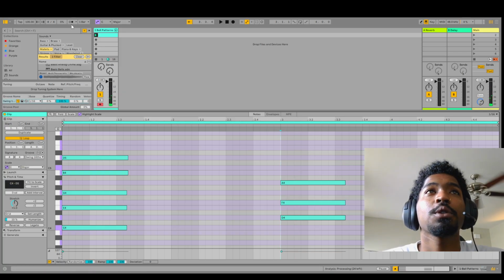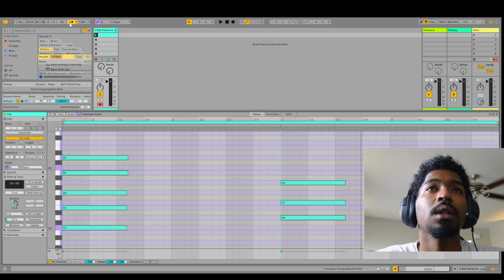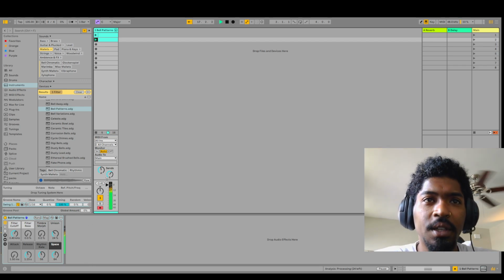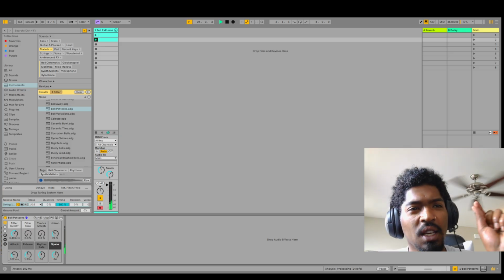HAVING FUN IN ABLETON WITH JAABOSE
Hello, My name is Joshua Hayden Scott and I wanted to start a series where I upload videos of creating music and sounds on ableton. Some can use it just for fun some can use it to learn or enhance their skills.